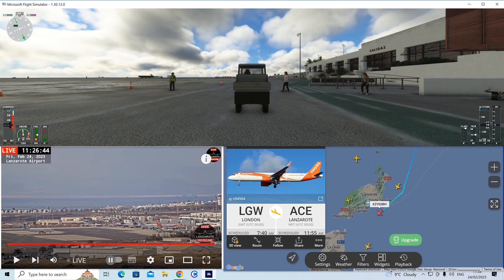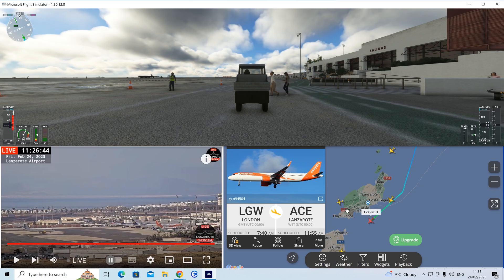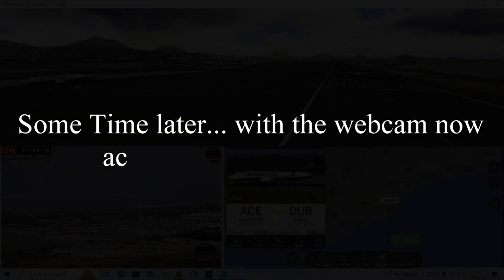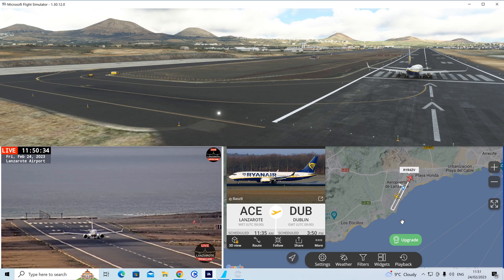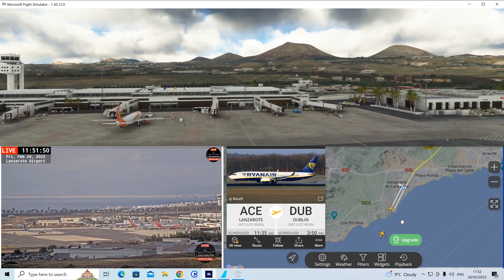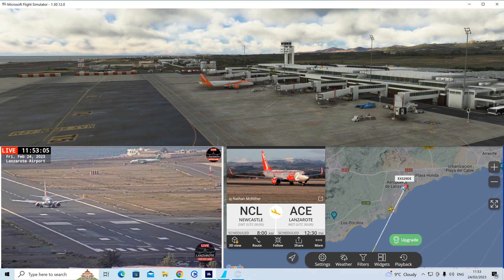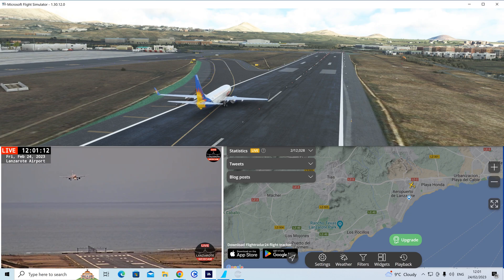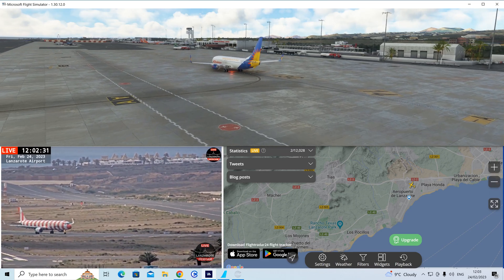Live Plane Spotting | Freeware Live Traffic FS LTL vs. Airport Webcam & FlightRadar24 | MSFS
We are at Lanzarote (GCRR) where there is an excellent Webcam showing all Aircraft movements at the airport. Coupled with a view of FlightRadar24 we take a look at the freeware FS LTL Live Traffic Liveries software for injecting Live traffic into the Microsoft Flight Simulator Scene.

This was recorded live on a split screen showing MSFS, the Webcam feed and FlightRadar24 webpage and shows a remarkably close correlation between the real world and what we see in the simulator.